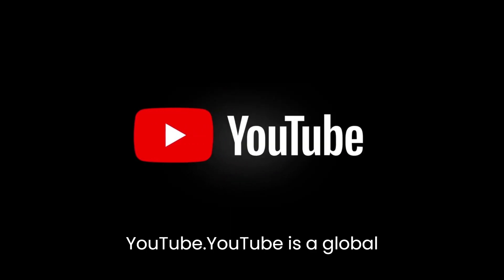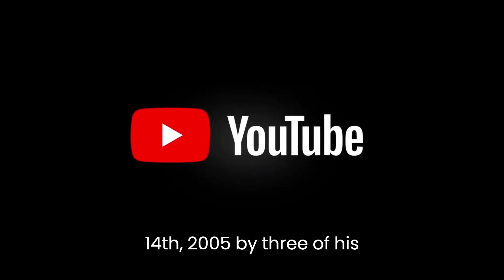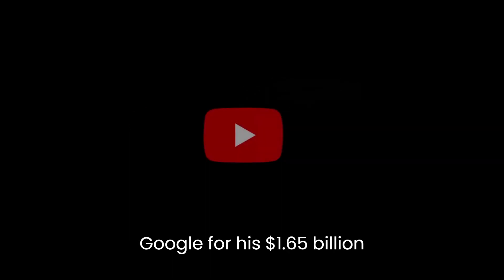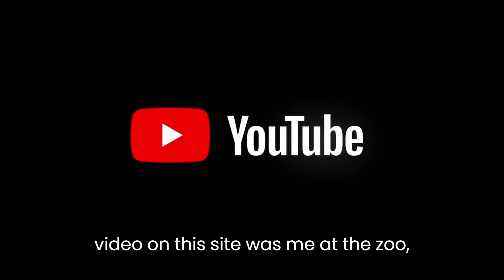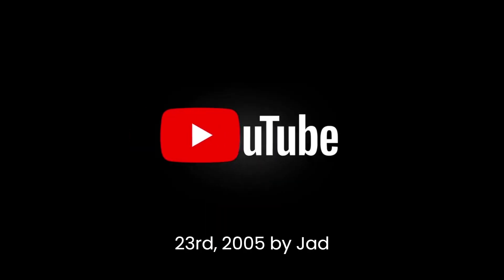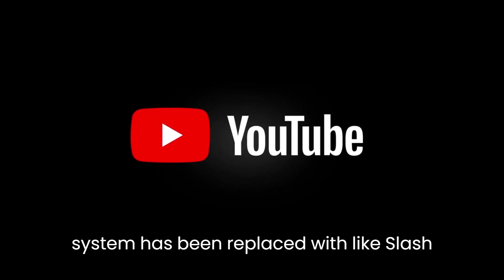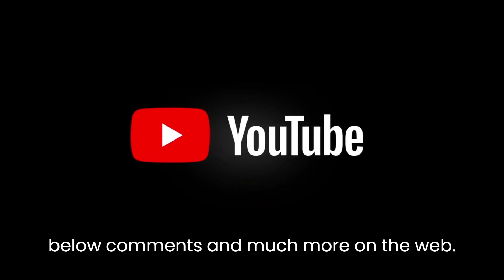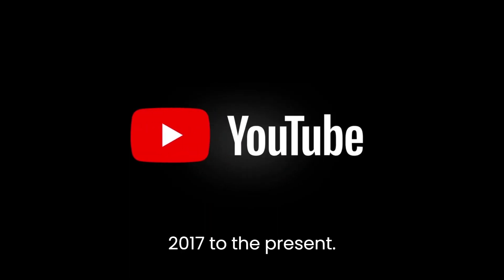youtube info| SAYYED INFO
SAYYED INFO
Animals are sentient beings who, like humans, have every right to live on earth.

 They are creatures of blood and bones with feelings, and humans have used them to their advantage for a variety of consumer-oriented needs. It revolves around the idea that we should not be treated worse than commodities and should have the same right to live freely.

 This is where animal rights come in, and all animals should be given the right to live freely. Ingrid Newkirk, founder of PETA and also known as People for the Ethical Treatment of Animals, the largest animal rights organization, is known as one of the most famous animal rights advocates.